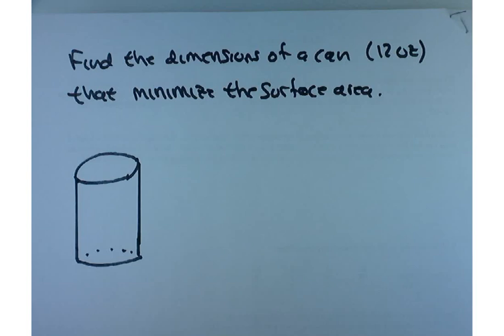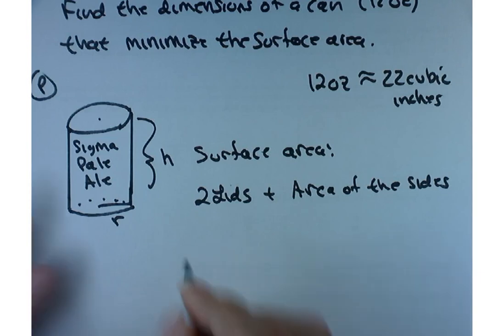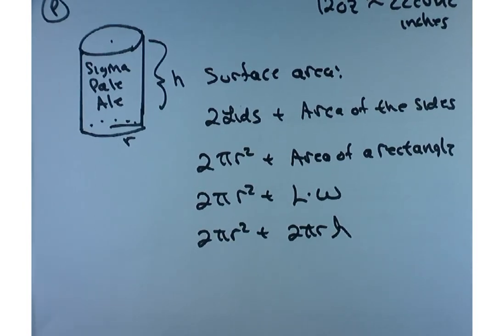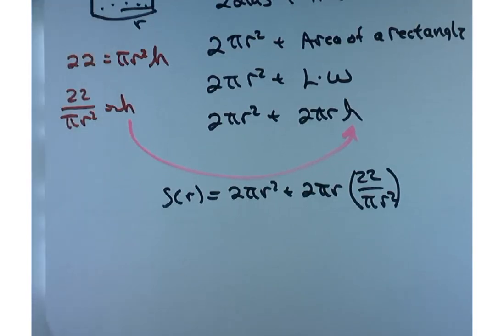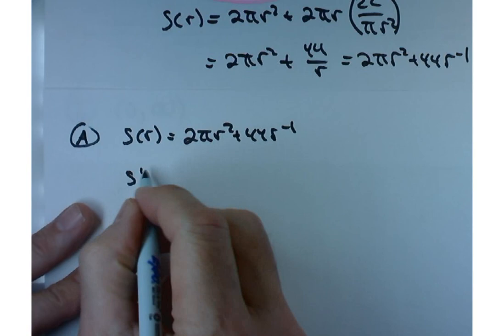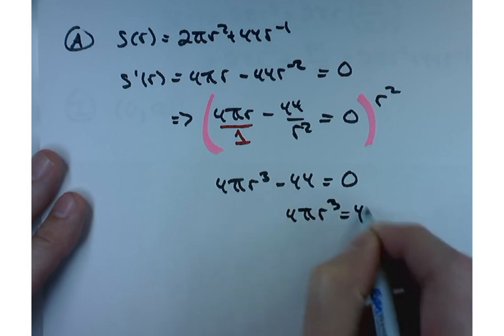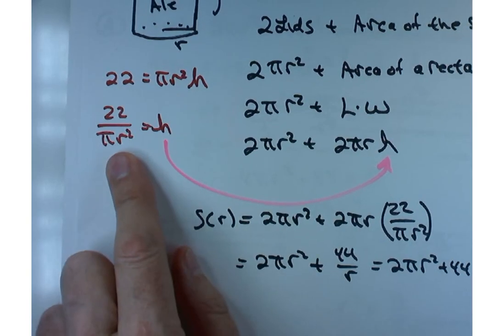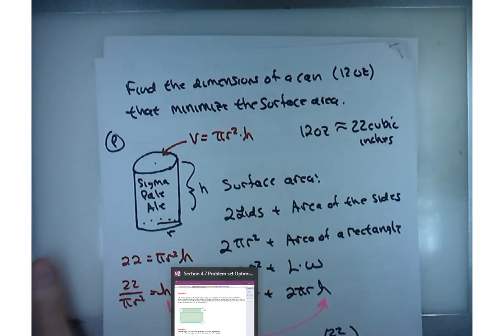Section 4.7 Optimization Problems (Part 2) Summer 2023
Bonus problem of how to find the dimensions of a can that minimize its surface area.